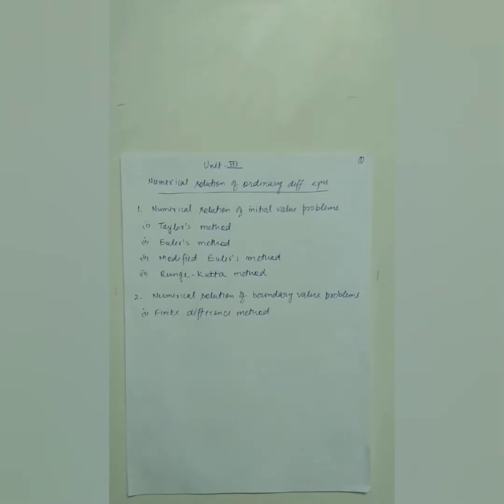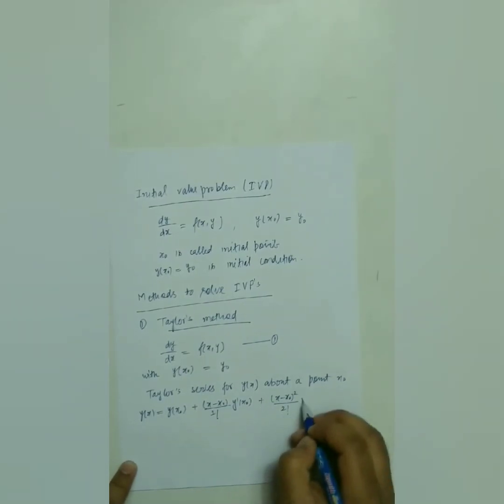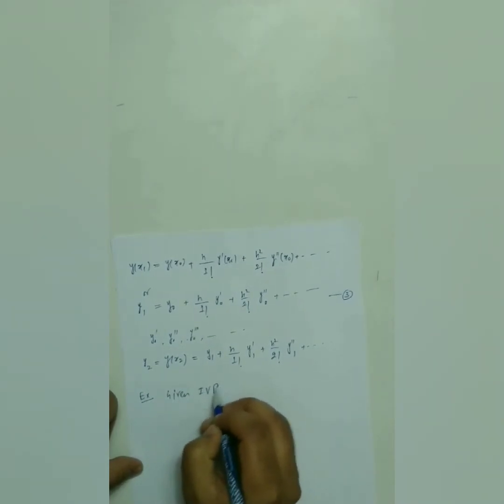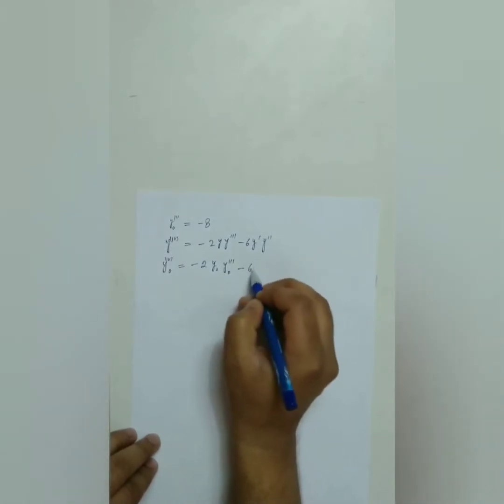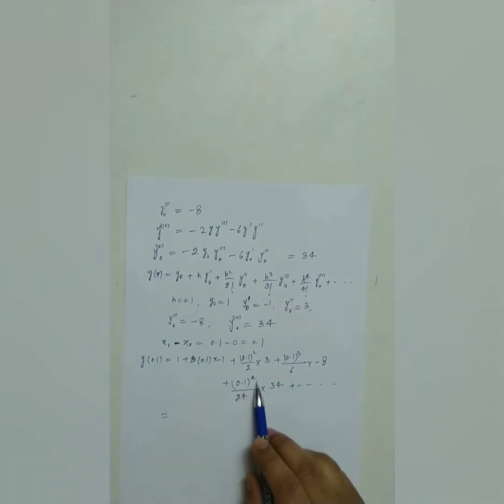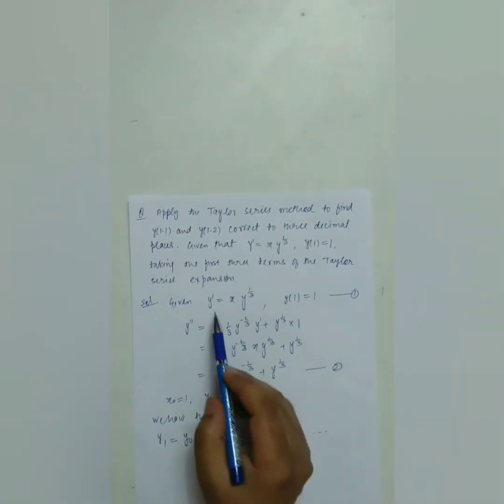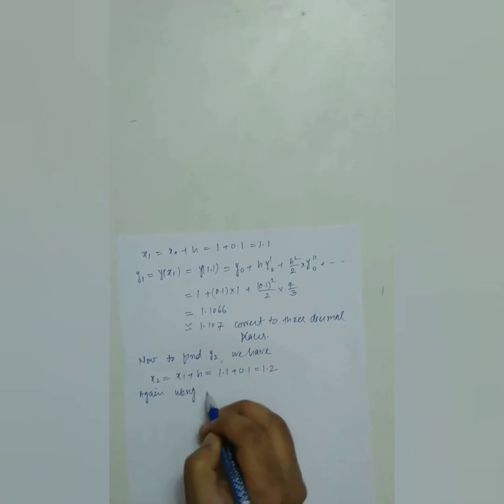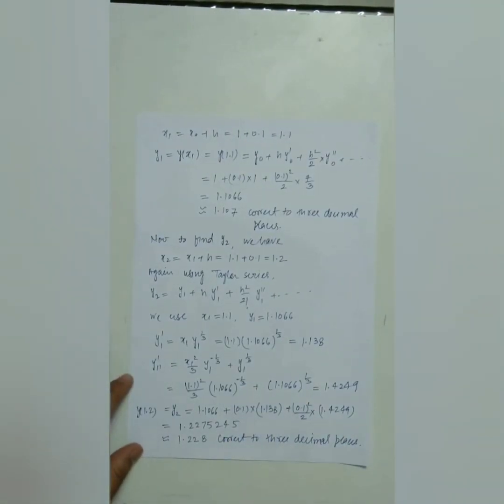Numerical Solution of Ordinary Differential Equations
This lecture is based on the significance of numerical solutions of ordinary differential equations. We discuss about the various methods to solve the ODE's. Taylor series method is explained with examples.